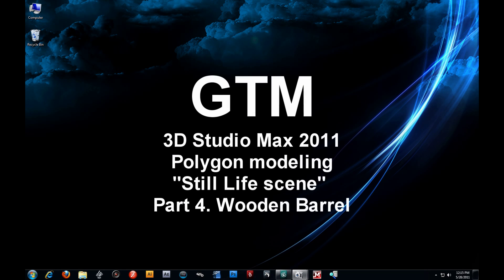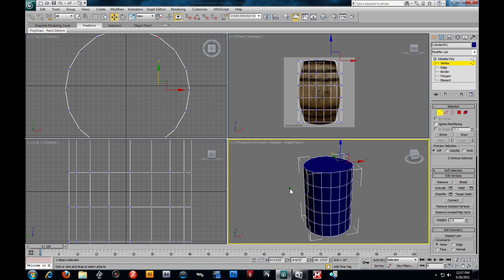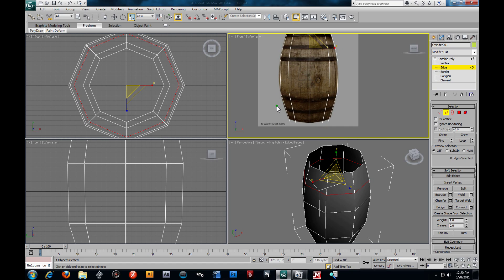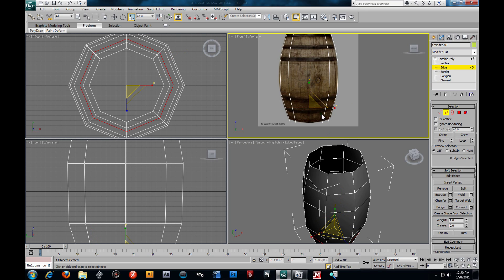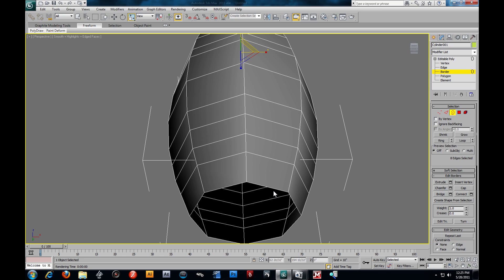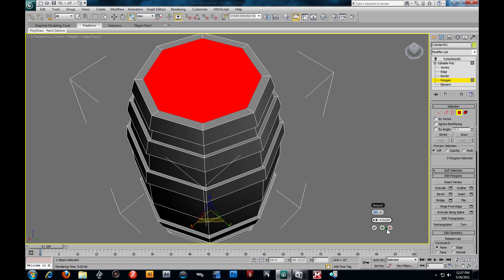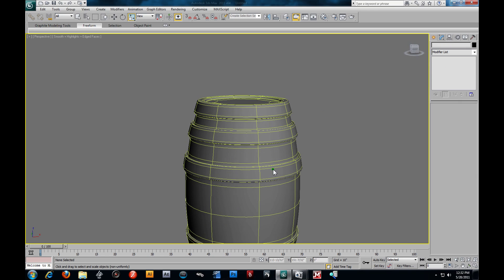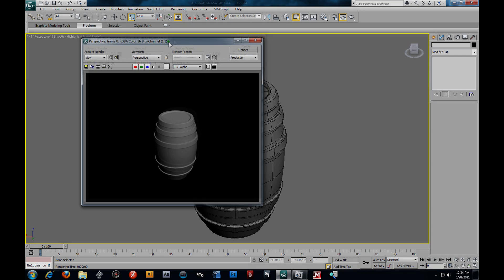3D Studio Max 2011 - Polygon Modeling Wooden Barrel - Still Life Part 4.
Part 4. This 5 part video tutorial covers your basic polygon modeling tool sets.